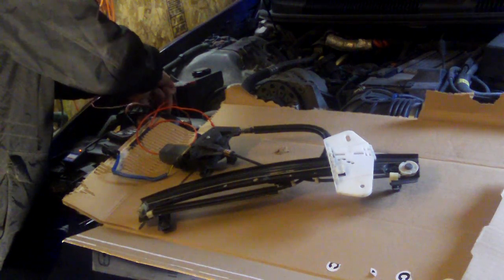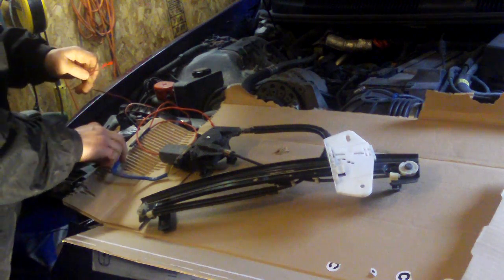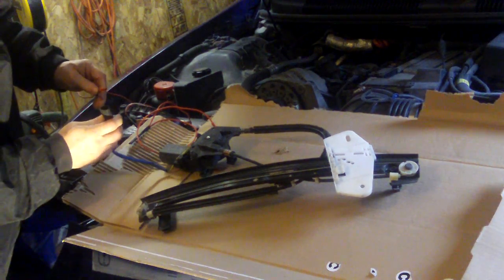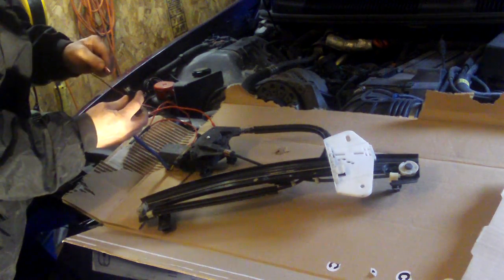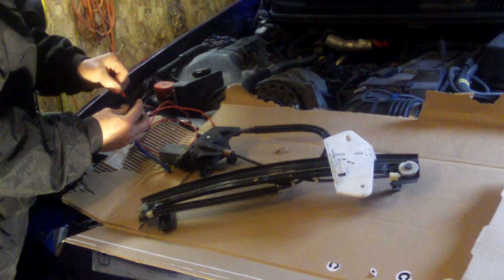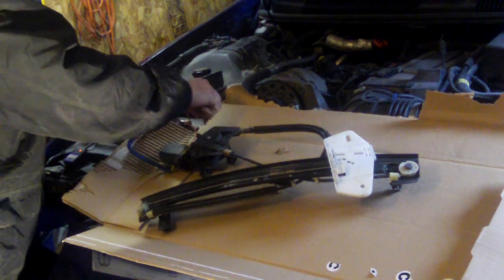Testing a power window motor and regulator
Quick Demonstration on how to test the operation of a power window motor and regulator assembly. This can be done on the bench or in the car, make sure you disconnect the plug from the cars wiring before testing. Use a power circuit that has load protection in case there is a problem with the motor such as a short circuit when testing.

This method could be used to test any other power motors or actuators.